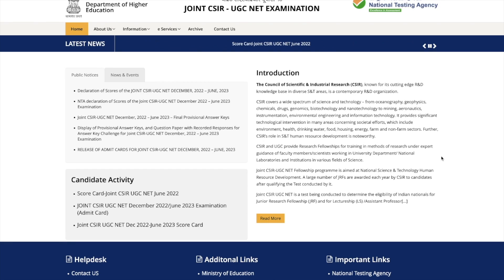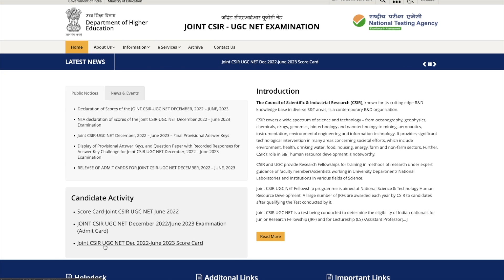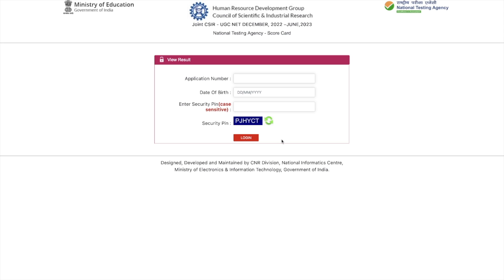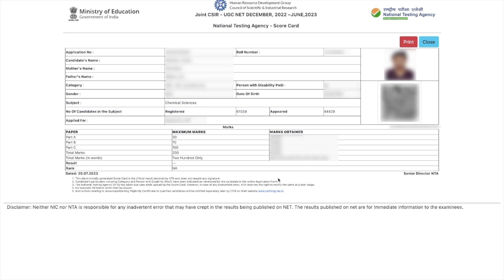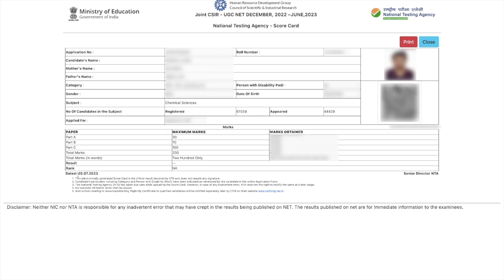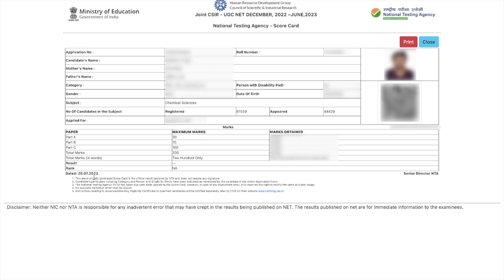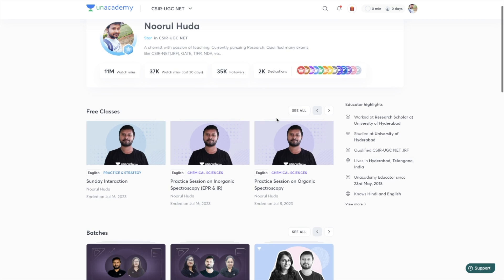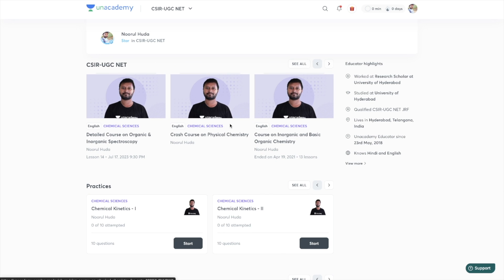CSIR NET: Scorecard Released | CSIR Dec 2022 June 2023 Exam | All 'Bout Chemistry